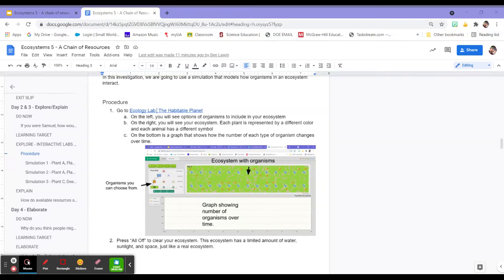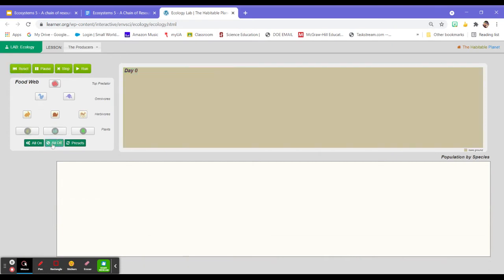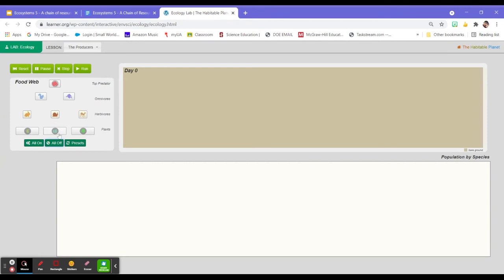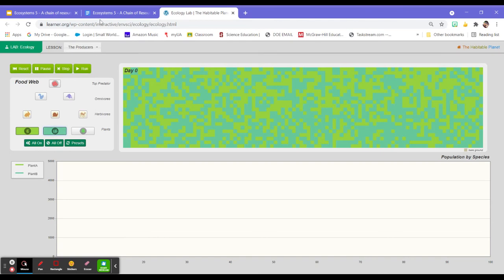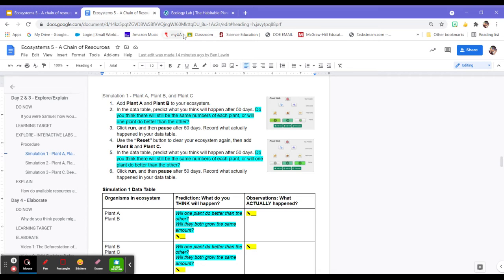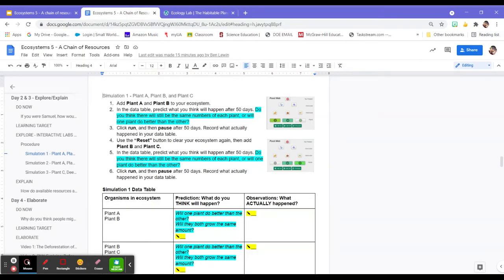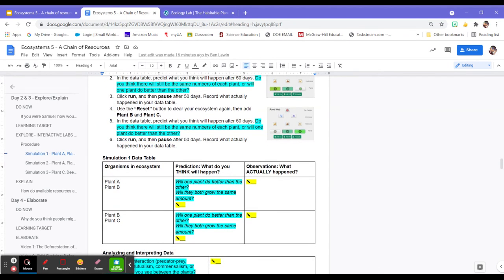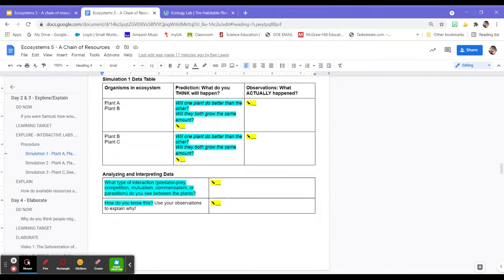Ecosystems 5 Simulation 1